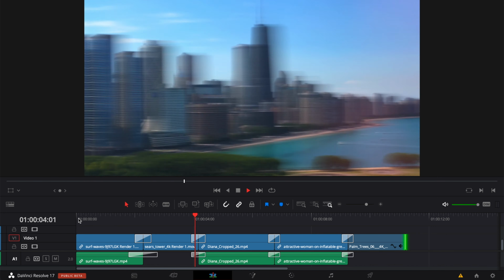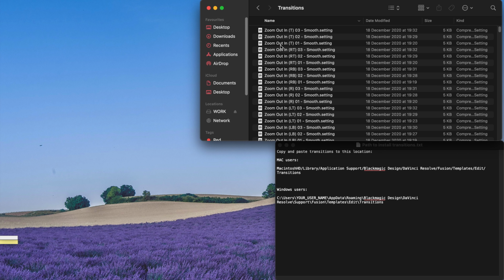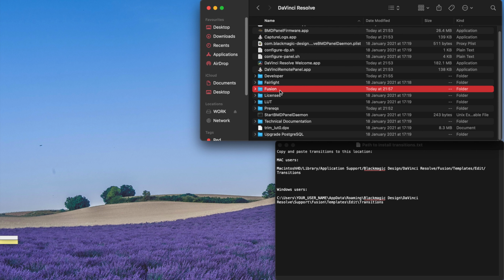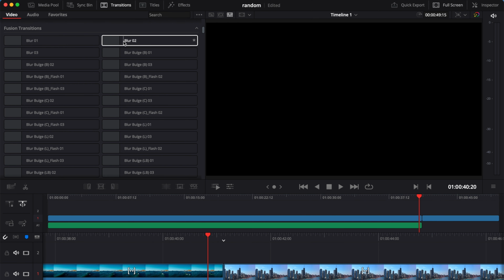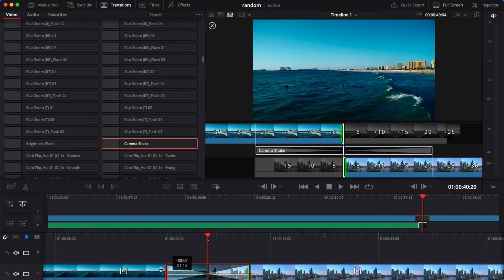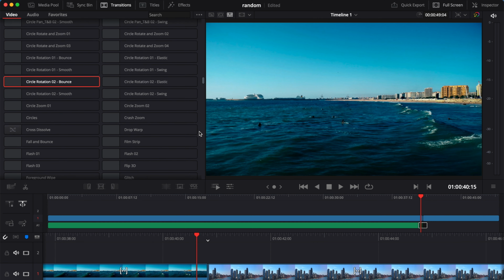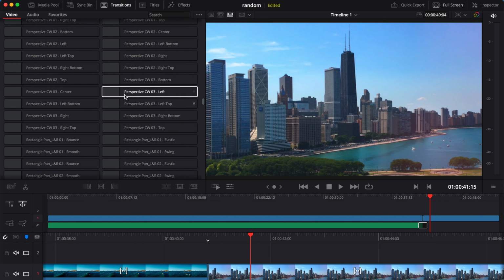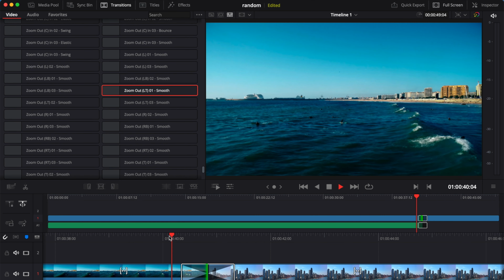Seamless Transition | DaVinci Resolve Plugin Tutorial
Hi, if you want to improve your video editing quality with DaVinci Resolve (and Studio), you can do so by adding in various plugins and assets. Today, I am going to show you an awesome transition plugin that comes with a whopping 1200+ transitions with bonus assets such as LUTs, light-leaks & SFX.

to check out an unlimited subscription of video, audio, web design templates for a $16.5/month fee